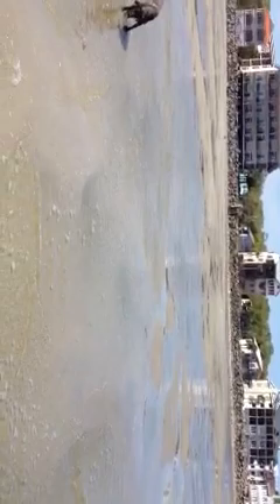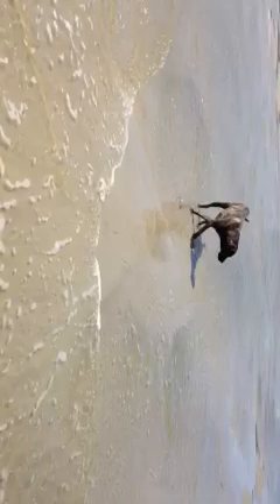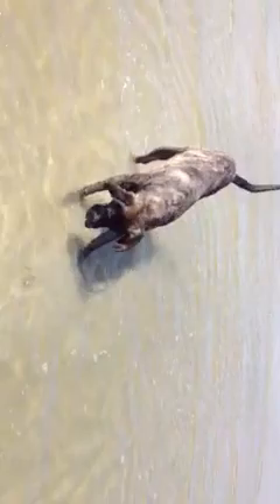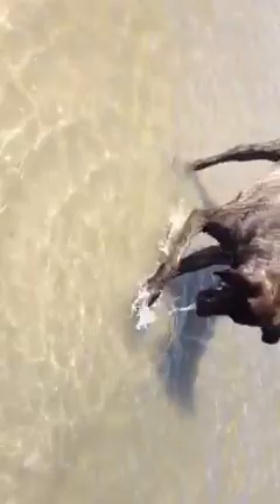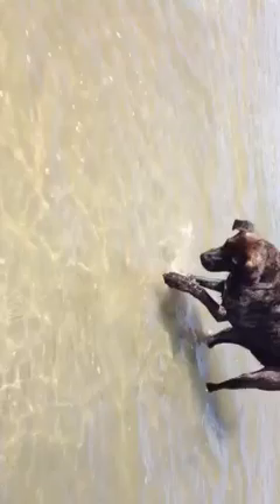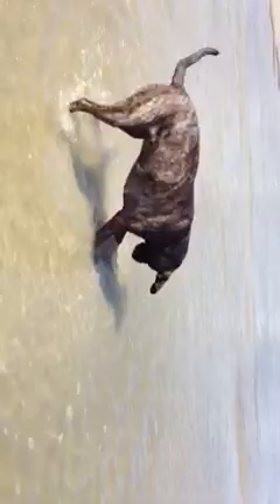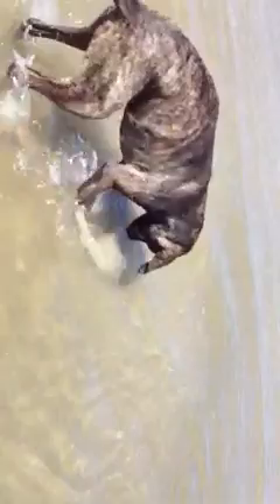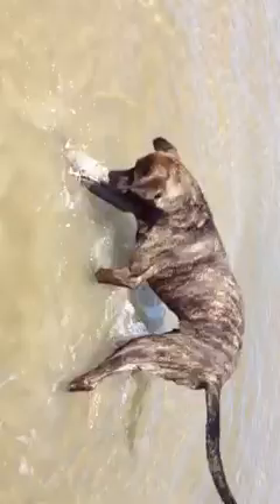Big Big Big Sea Shells Submerging Harley Grabs them